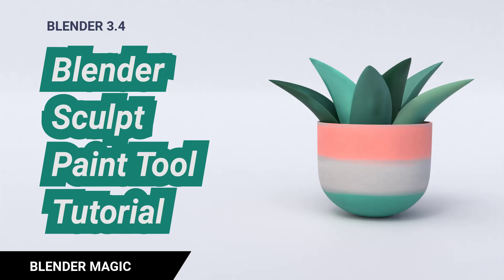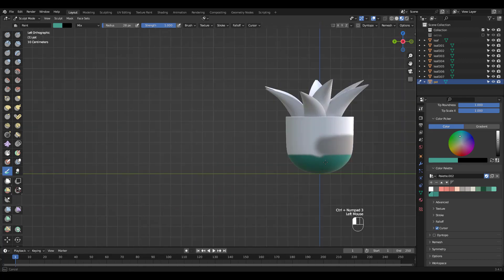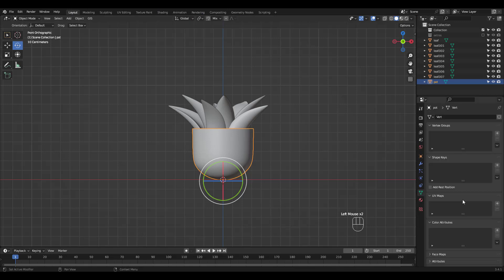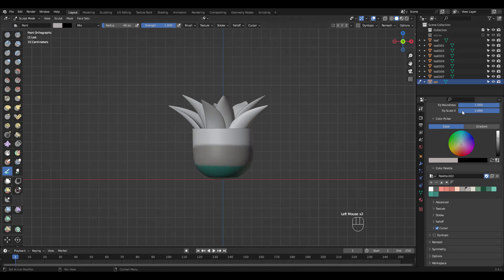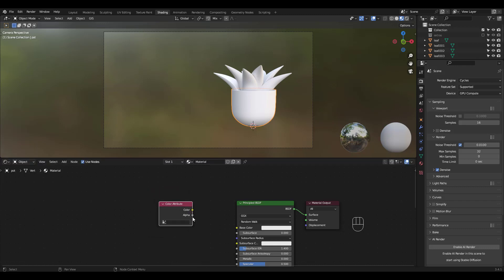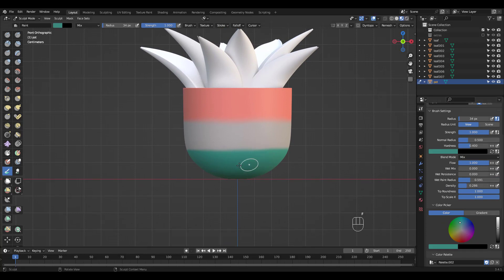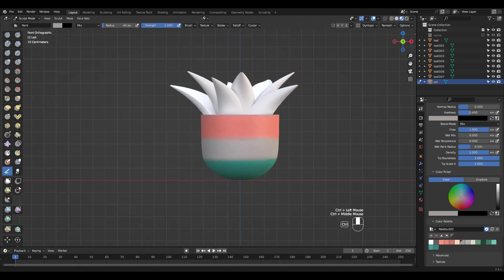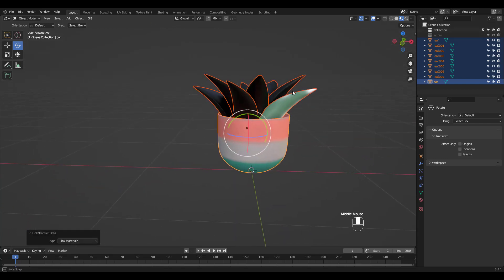Blender Sculpt Paint Tool Tutorial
Sculpt paint tool enables fast painting without the need for UV unwrap. A bit different from texture painting so try~